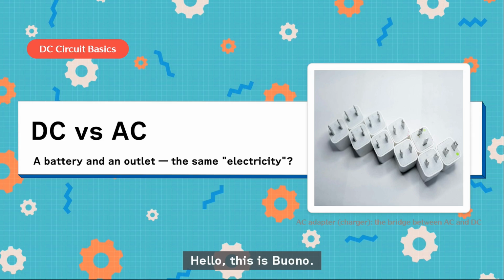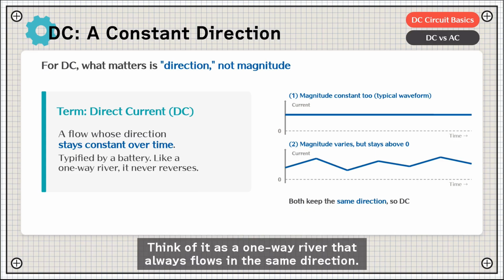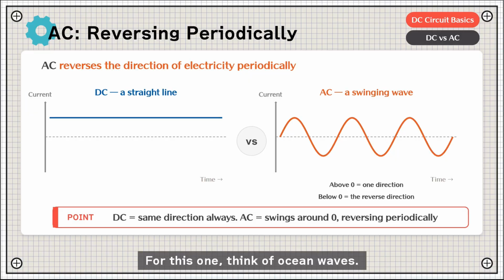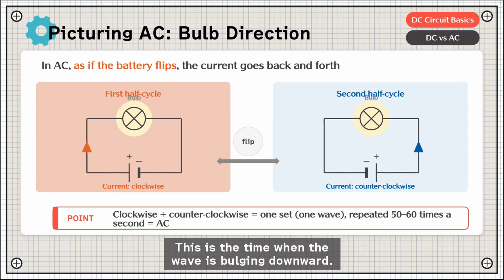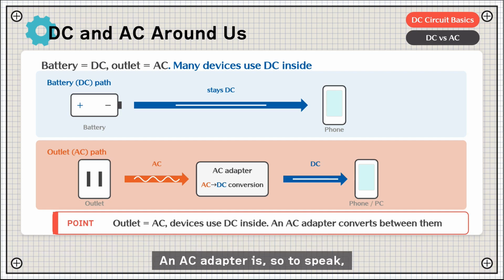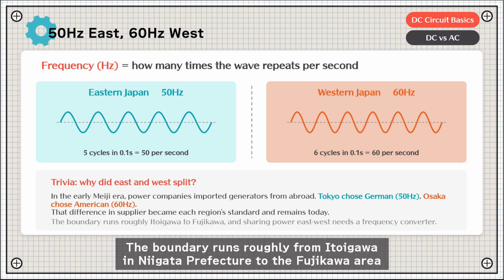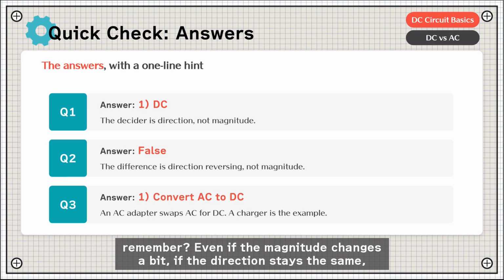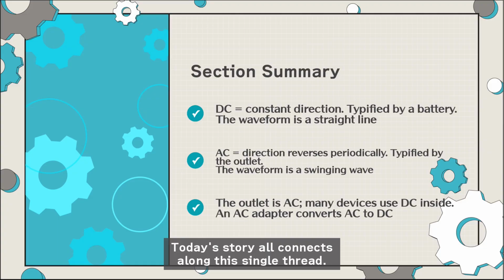[Electric Circuits Textbook #1-6] DC & AC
A beginner-friendly look at the difference between DC and AC, part of the "Electric Circuits Textbook" series.

The whole difference comes down to a single axis: the direction the electricity flows. Direct current (DC) keeps its direction constant; alternating current (AC) reverses direction periodically. We build this up from zero with a waveform contrast — a straight line versus a swinging wave — and a light-bulb circuit where the current visibly switches between clockwise and counter-clockwise.

We also connect it to everyday life: a battery is DC, the wall outlet is AC, and many devices use DC inside, with an AC adapter converting between them. Plus a surprising bit of trivia — 50Hz in eastern Japan and 60Hz in western Japan, and why.

No difficult math. You can start from absolute zero, so please watch to the end.

・What makes DC and AC different (direction constant vs. reversing)
・How to tell them apart by their waveforms
・Why the bulb's current flips back and forth in AC
・Why a battery is DC, the outlet is AC, and what an AC adapter does

Chapters:
0:00 What This Chapter Is About
1:09 DC: A Constant Direction
2:37 AC: Reversing Periodically
3:37 Picturing AC: Bulb Direction
5:06 DC and AC Around Us
6:18 A Surprising Fact: 50Hz East, 60Hz West
7:47 Quick Check (3 questions)
8:44 Quick Check: Answers
9:35 Section Summary